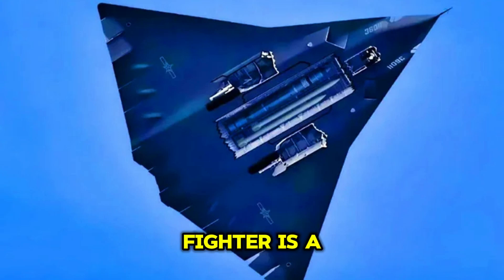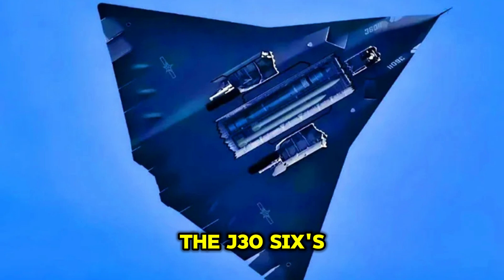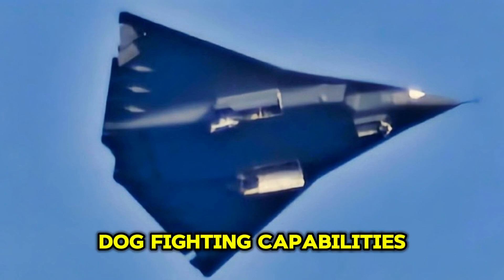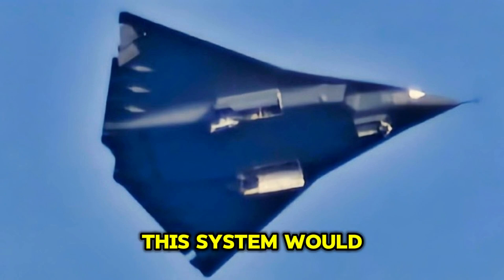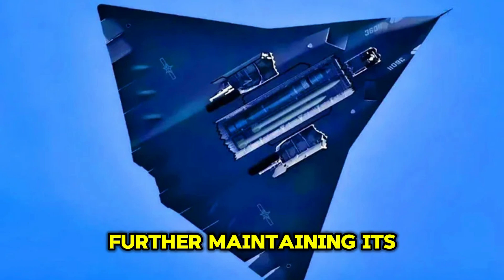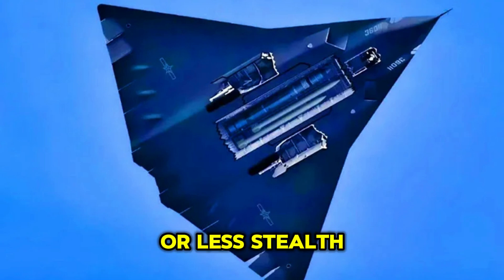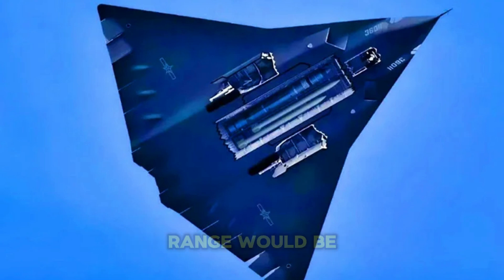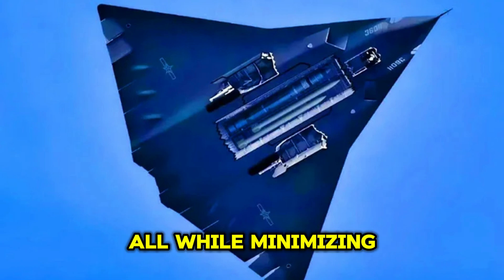J 36 The Fighter That Could Take Down the F 22 in Seconds!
The J-36 Jet Fighter is a revolutionary concept that could change the future of air combat. With advanced stealth technology, superior maneuverability, and the ability to carry a diverse range of weapons, the J-36 would be a formidable force in modern warfare. This video dives into the key features of the J-36, exploring its potential to outperform existing aircraft and dominate the skies. From cutting-edge avionics to its incredible agility, we break down everything you need to know about this future fighter.